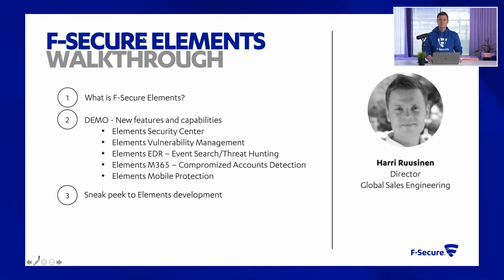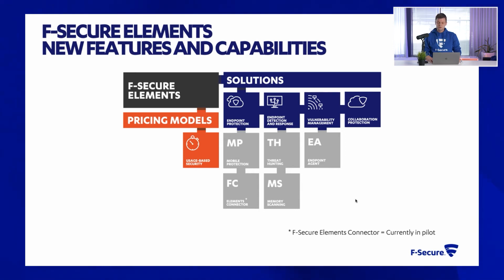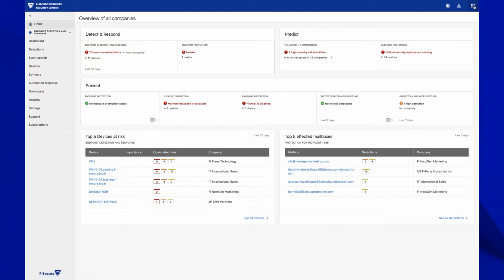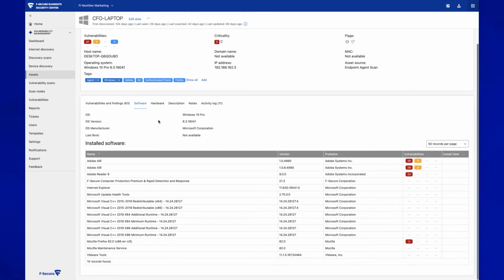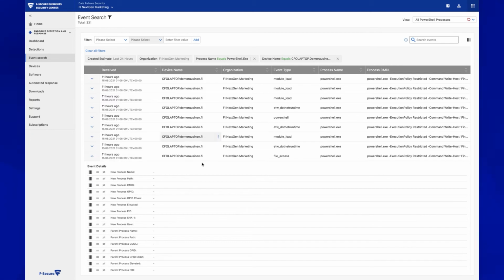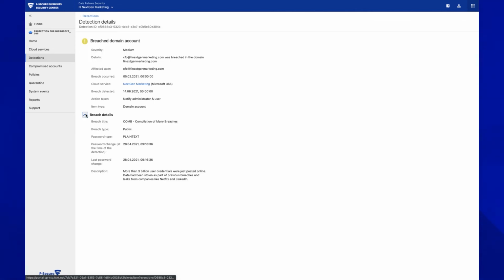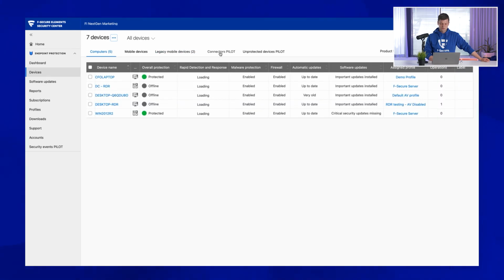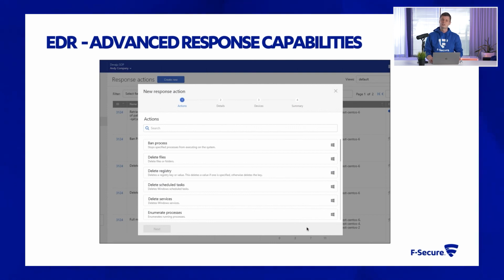F-Secure Elements Walkthrough, webinar 16.6.2021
0:00 - Intro & Agenda
1:31 - What is F-Secure Elements?
9:35 - DEMO: Elements Security Center
13:49 - DEMO: Elements Vulnerability Management
18:52 - DEMO: Elements EDR - Event Search/Threat Hunting
27:02 - DEMO: Elements M365 - Compromized Accounts Detection
29:07 - DEMO: Elements Mobile Protection
31:14 - Sneak Peek to Elements Development
39:41 - Questions and Answers